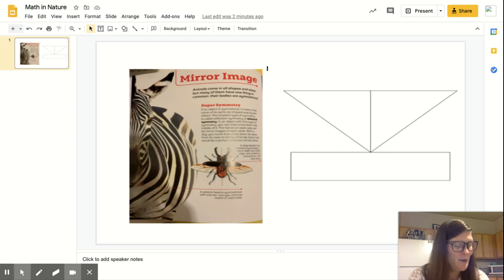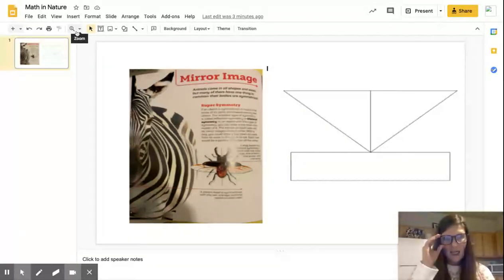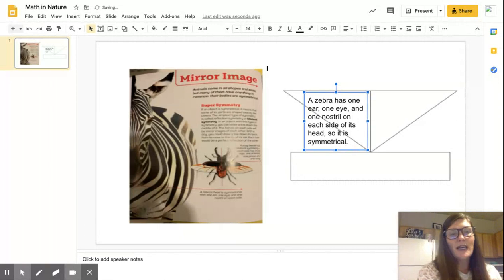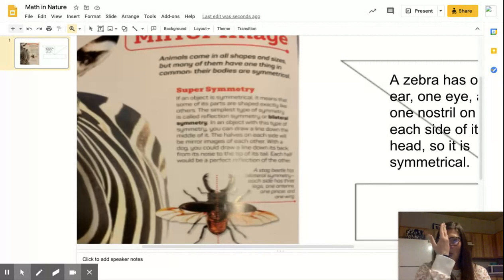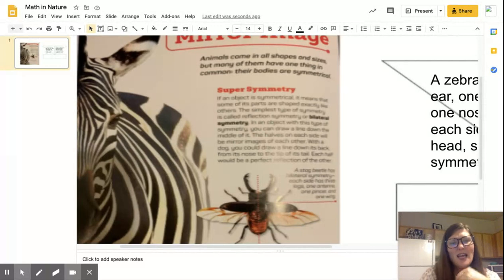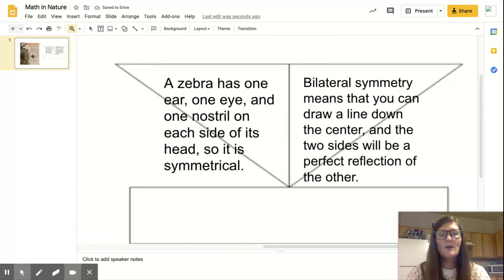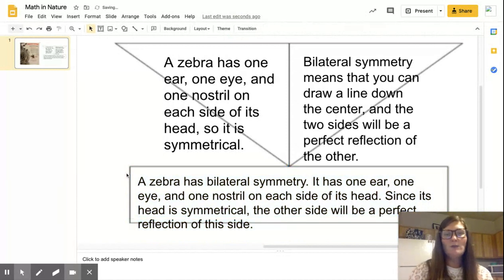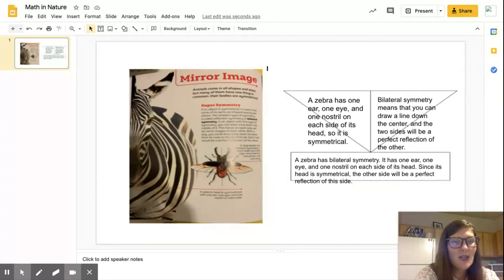Math in Nature - Google Slides